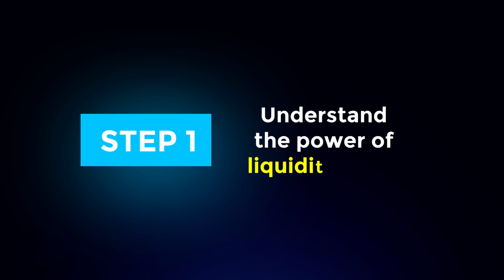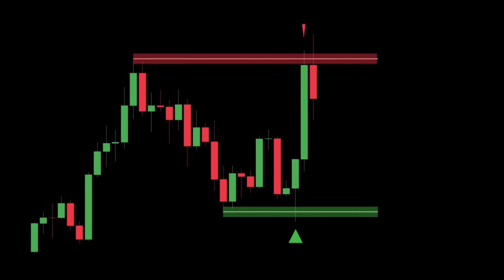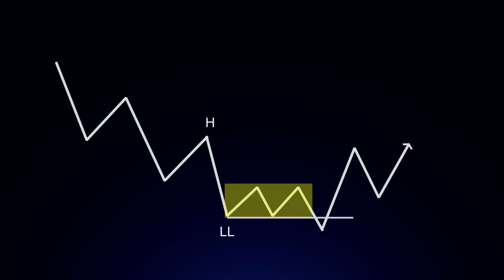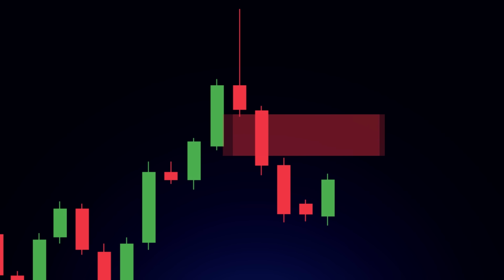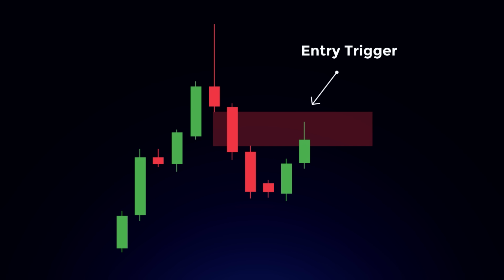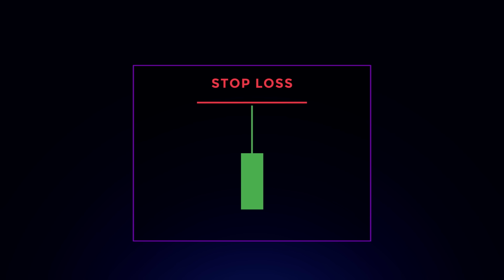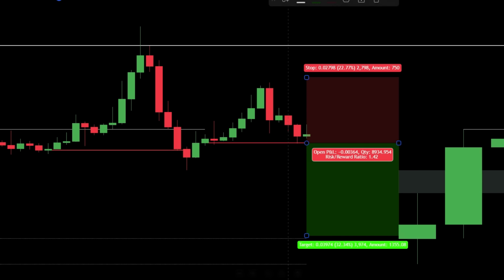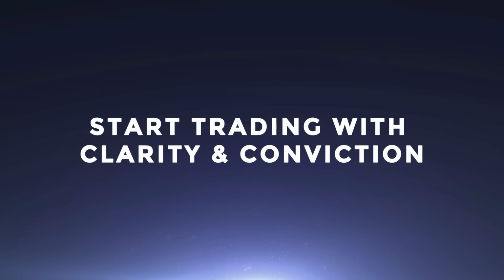Fix Your Entries | The Entry Model Smart Money Traders Use Daily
In this video, I’m going to show you the exact entry model smart money traders use every single day, so you can finally stop second-guessing your entries — and start getting in with confidence, precision, and tight stop losses.